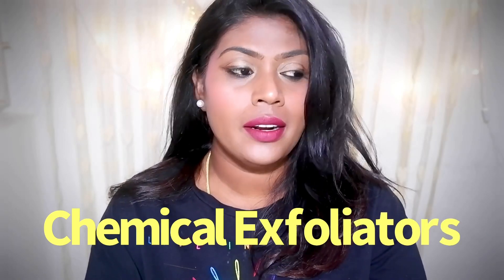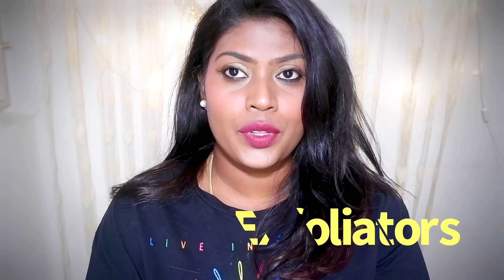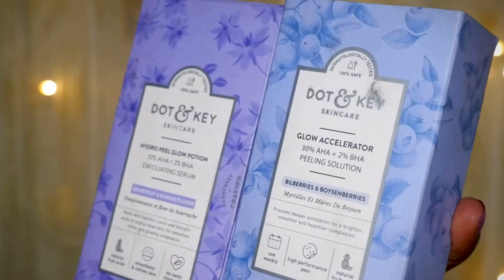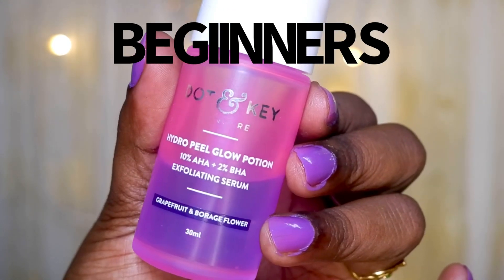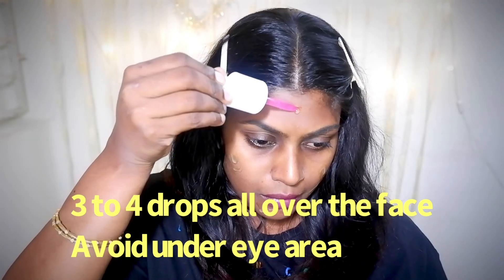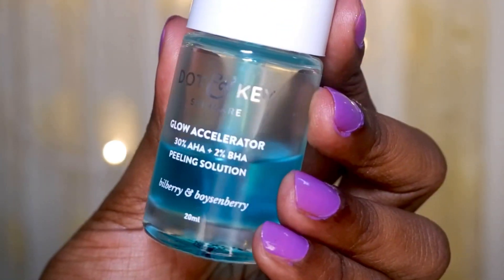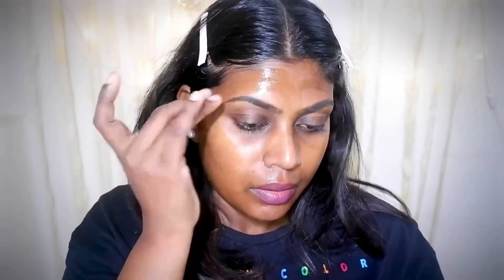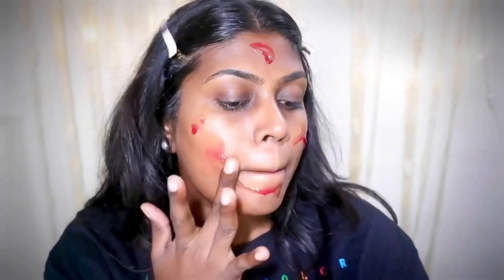Facial like glow at the comfort of home,No bleach,No scrub, No salon |Dot & key and pilgrim